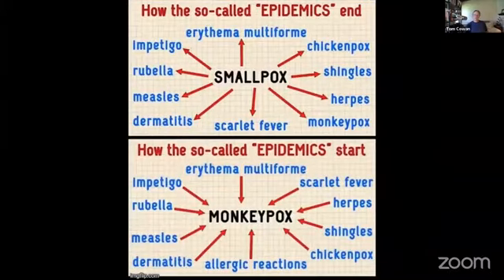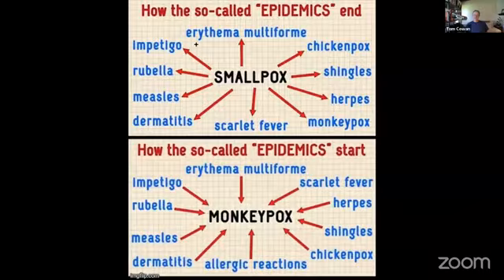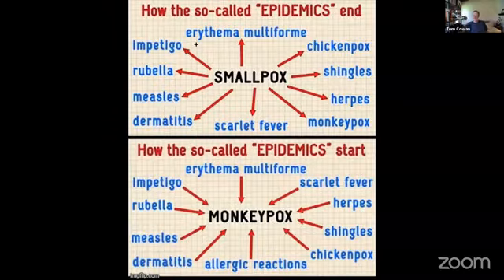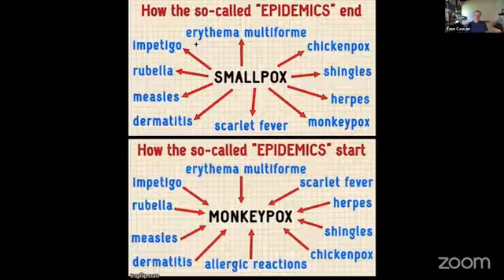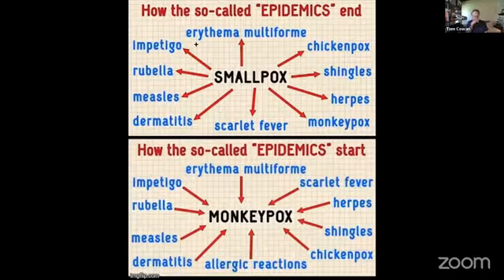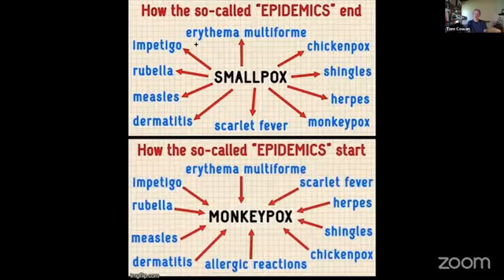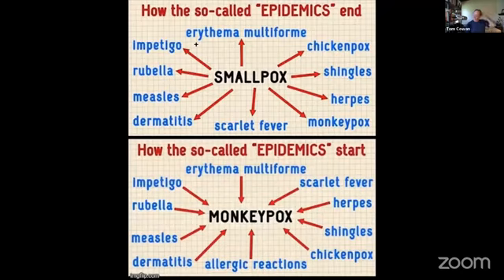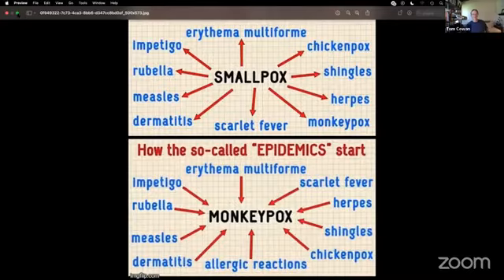Dr. Tom Cowan - How to start and end an epidemic (August 21st, 2024)